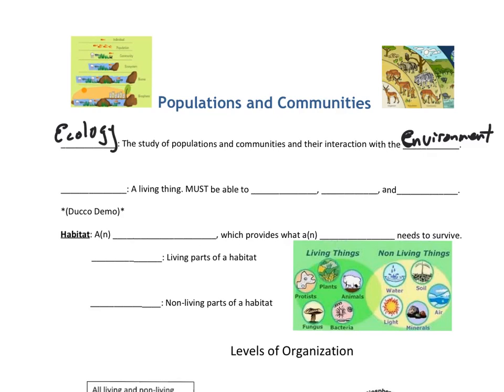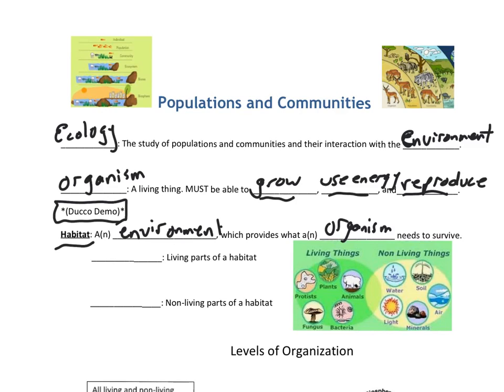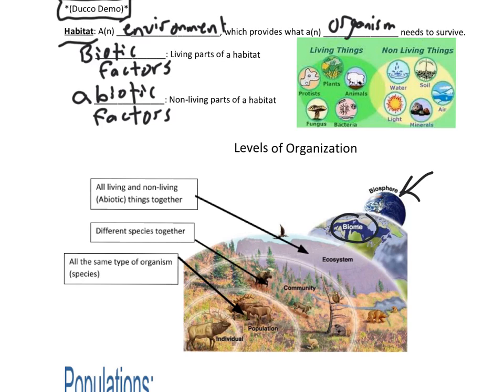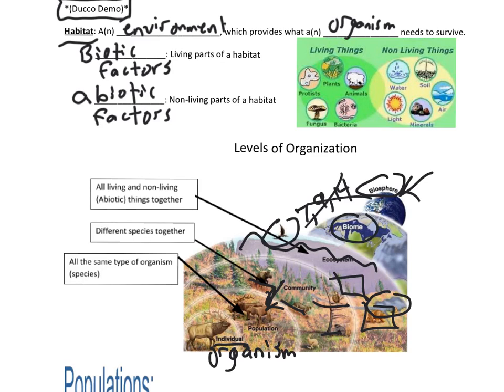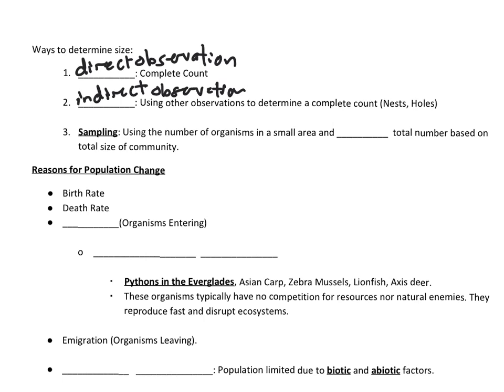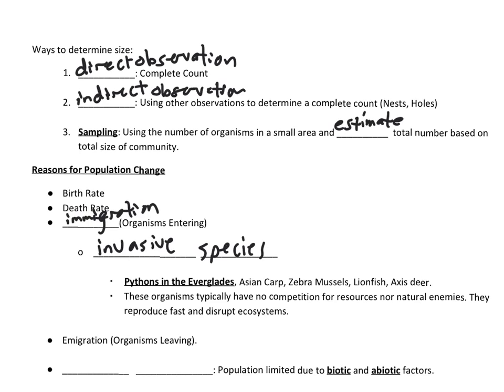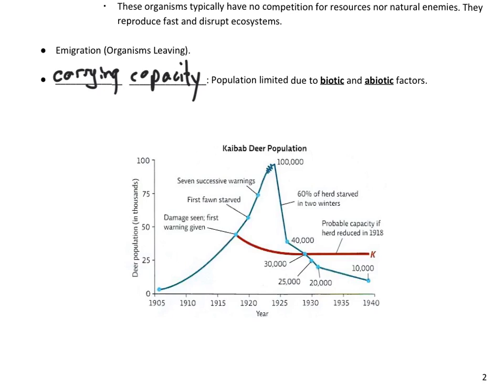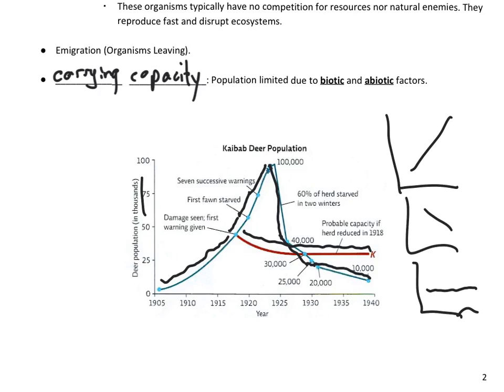Benchmark Population and Communities